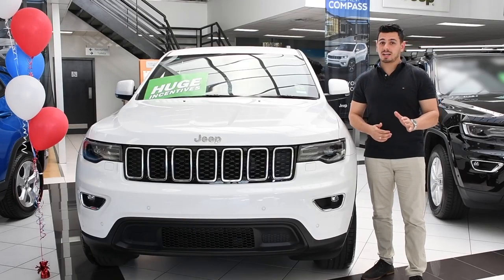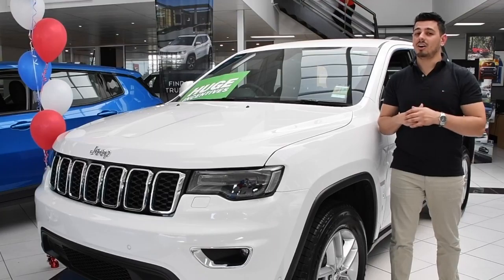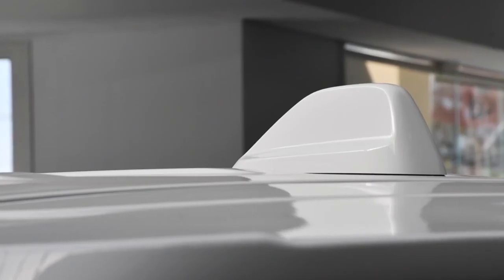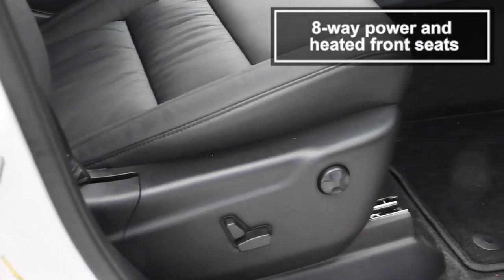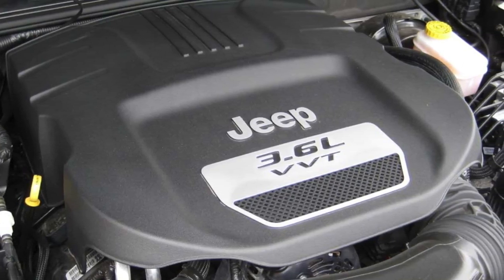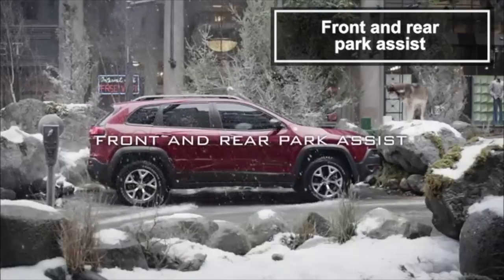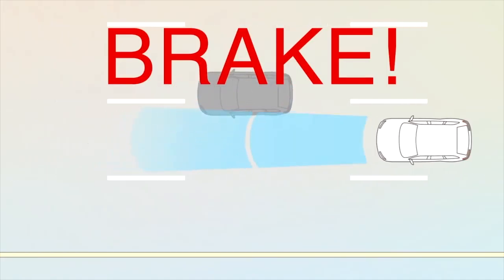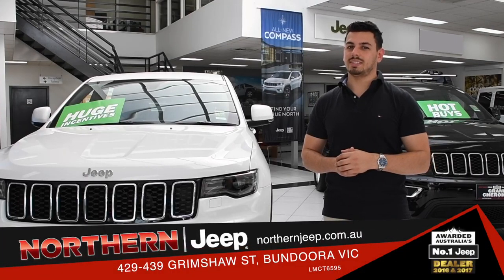Northern Jeep Grand Cherokee Walk Around - April 2018